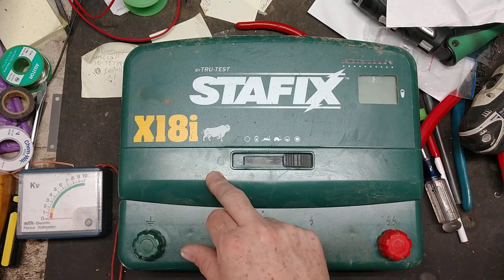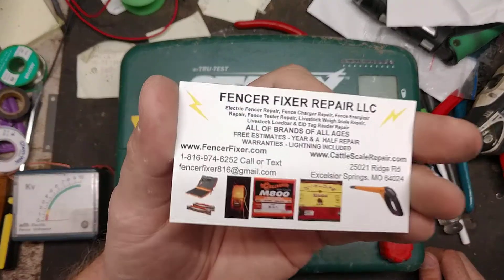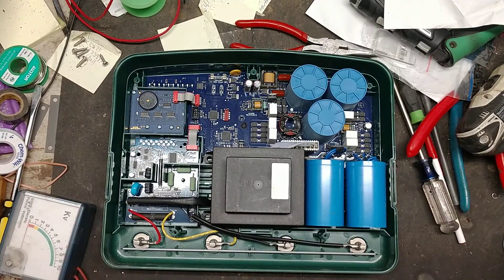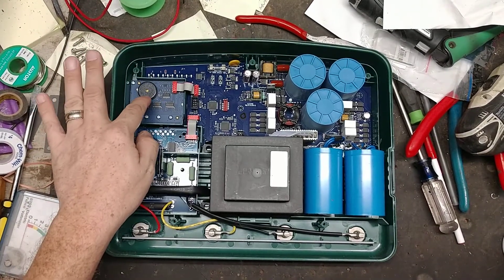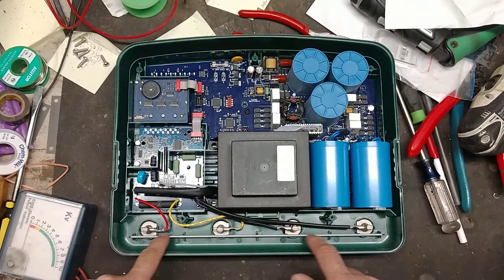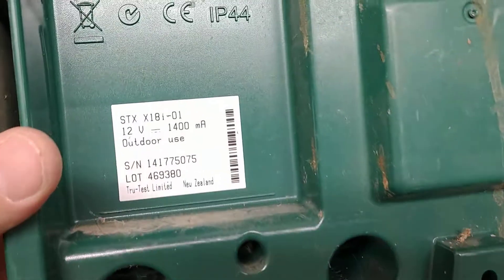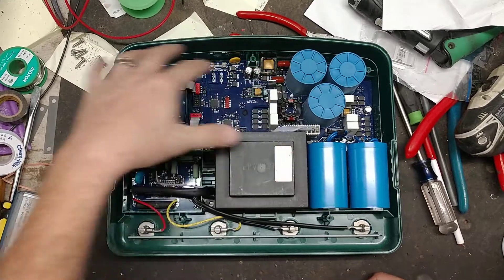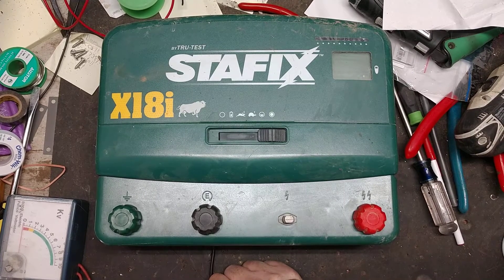Stafix x18i Fence Charger Repair